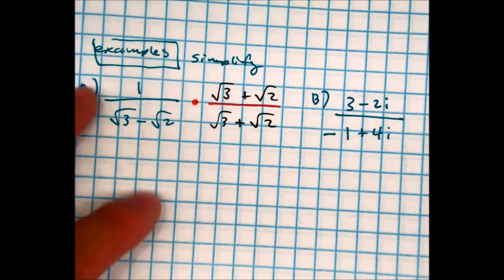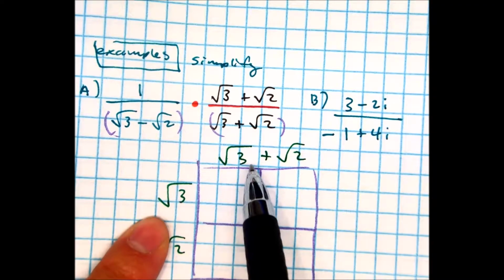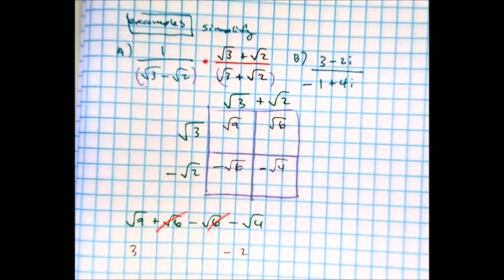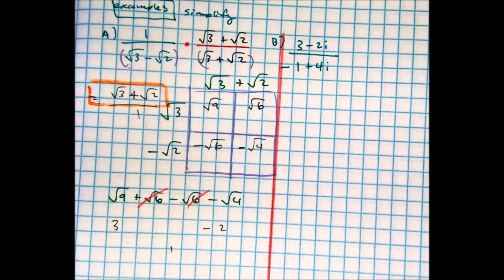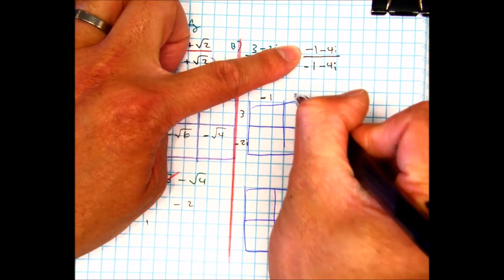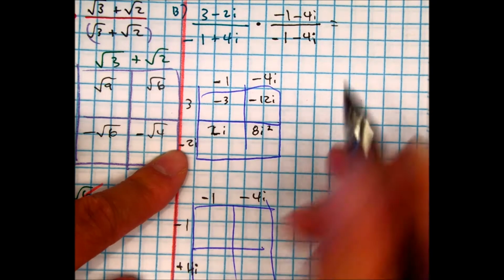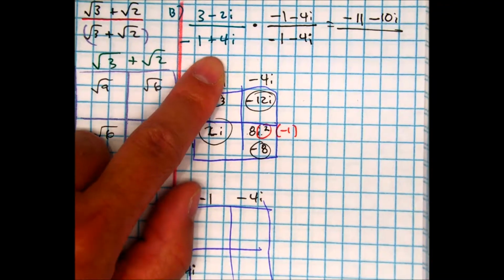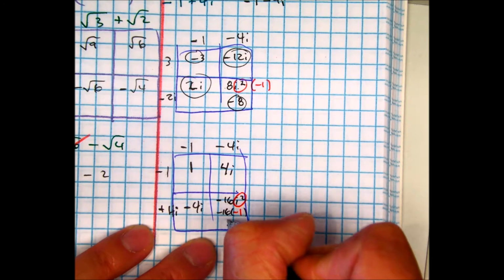simplify conjugate example A ALL